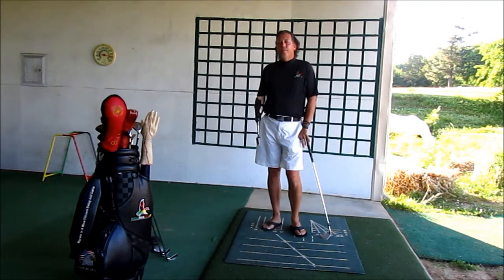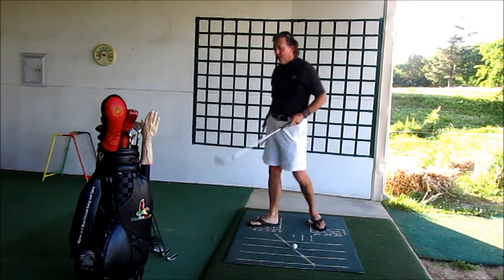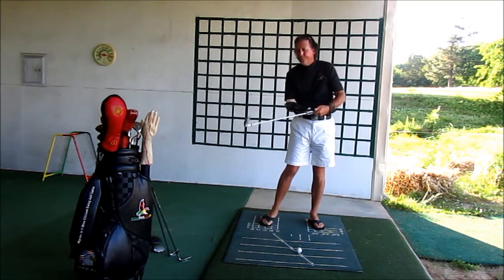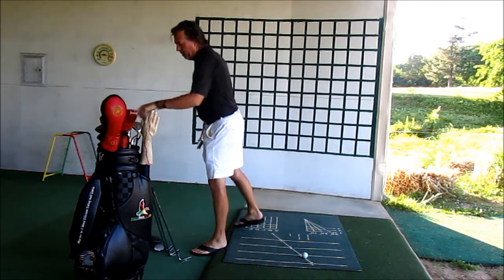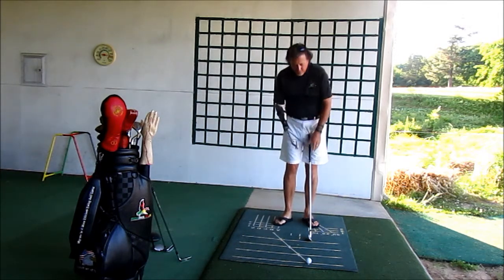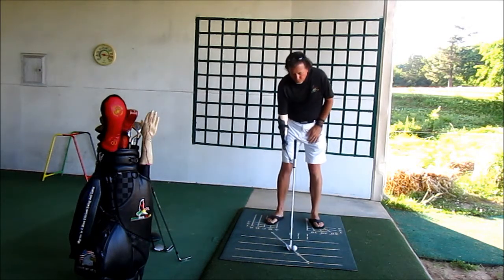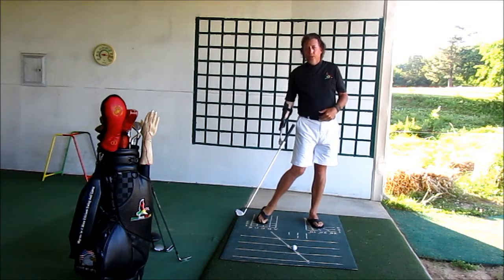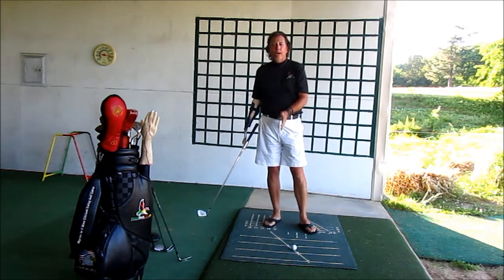How To Play Better Golf With Brad Claytons' PuzzleDuck Golf Thought of the Month May 2015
Shaft Lean. When do you want it. When do you not. How do you get it? Had one fumble on words. can you find it?